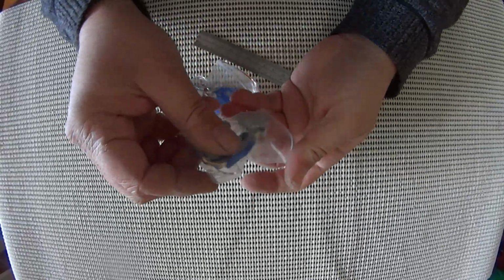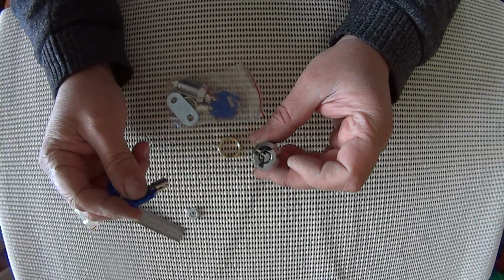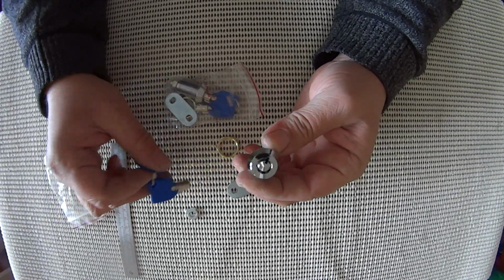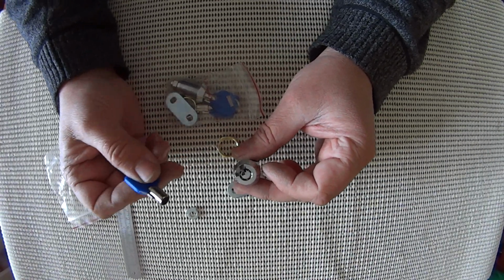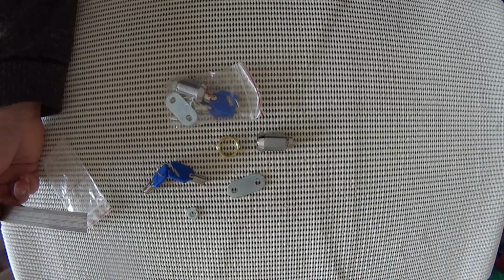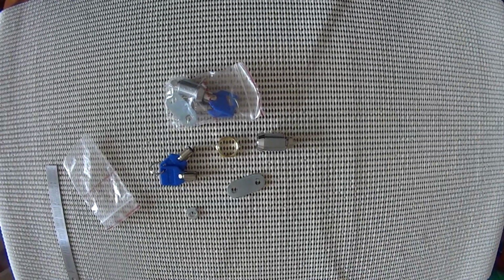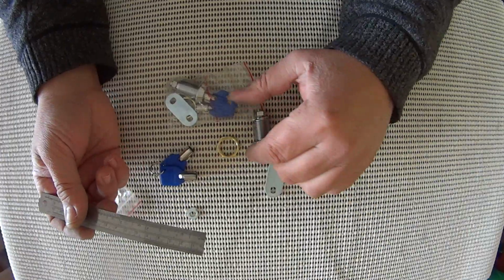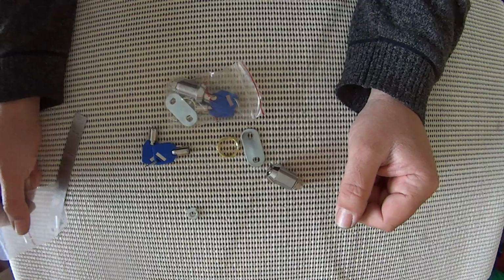BDS Tubular Cam Lock - Mailbox - Letter box - Desk - Box Lock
Looking over the BDS tubular cam lock, also known as a GEM lock, comes with 2 keys.